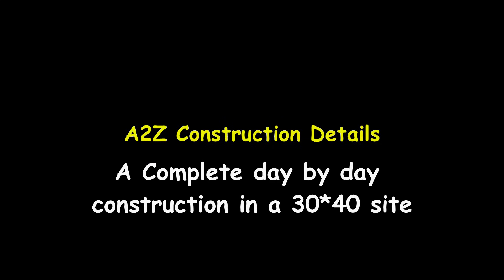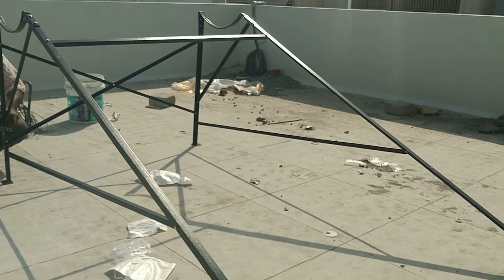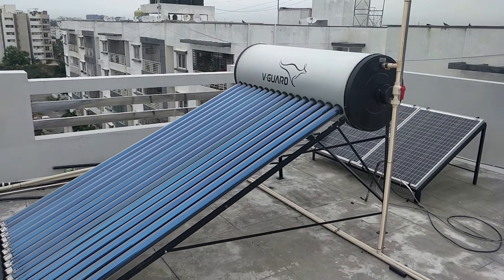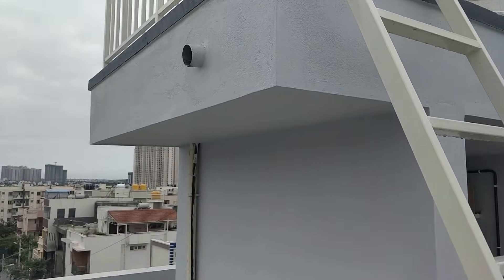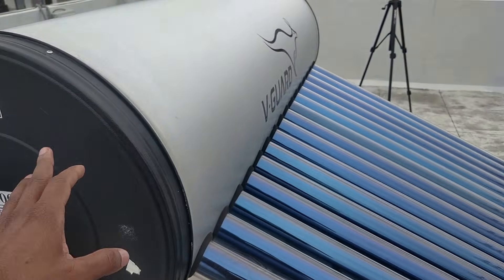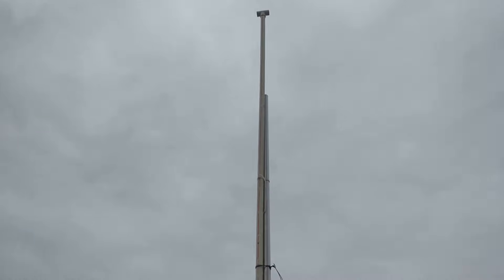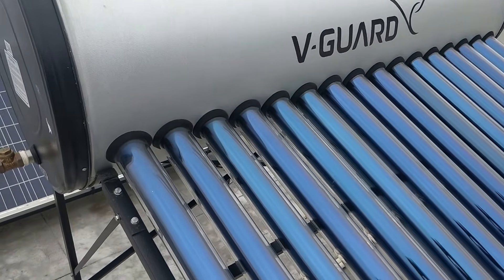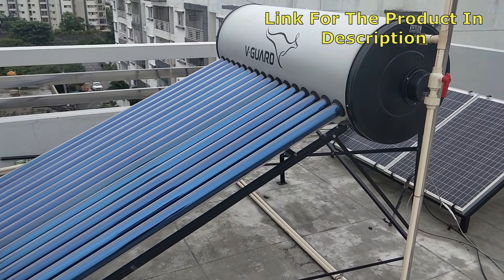Solar Water Heater Installation - 200 Liters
In this video, I am going to show you how the Solar water heater installation is done. Also a few things that you need to be aware of.
Supreme Solar 200 Liters

Products Used from Amazon
Cloth Dryer
Wall Mount Table Bracket
Self Adhesive Bathroom Soap holder
Broom Hanger